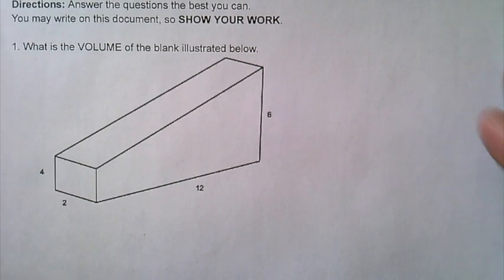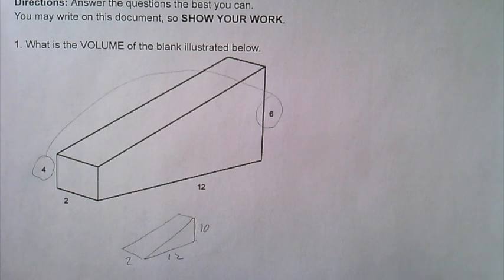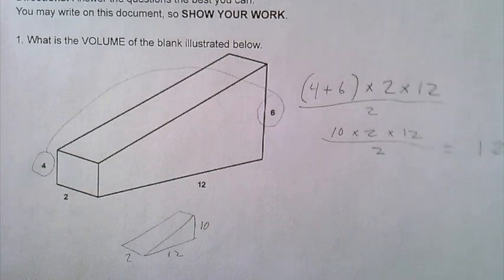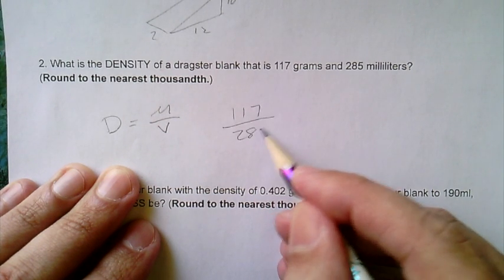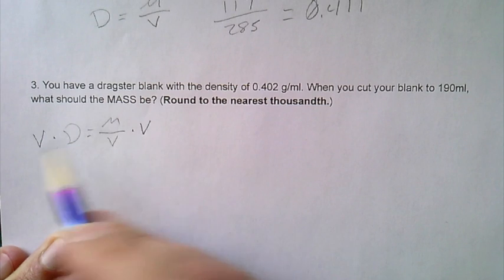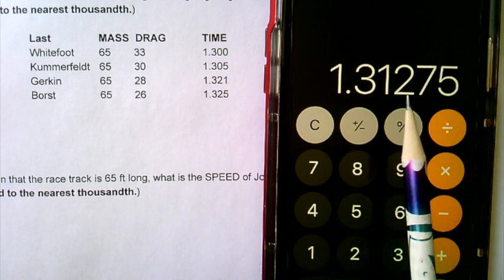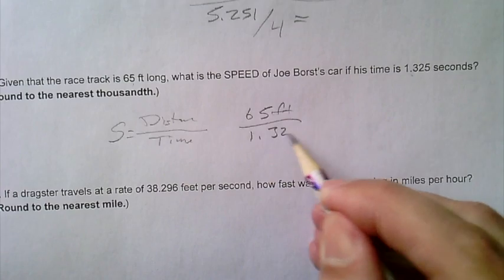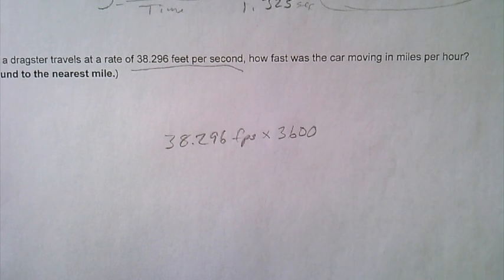8th Grade Math Review